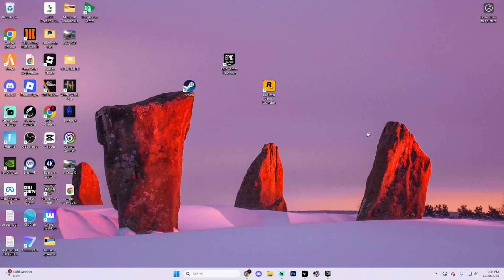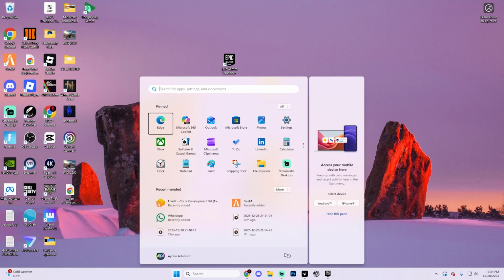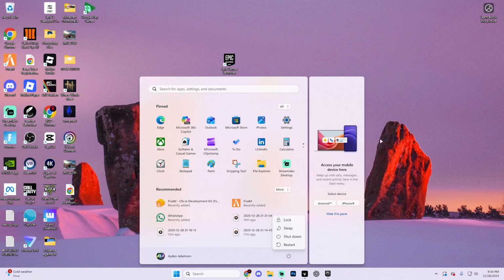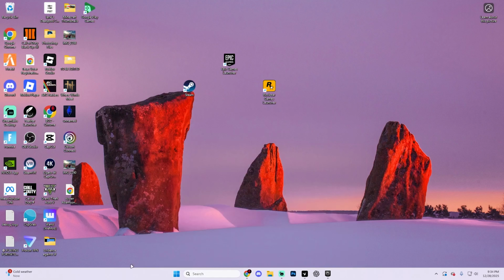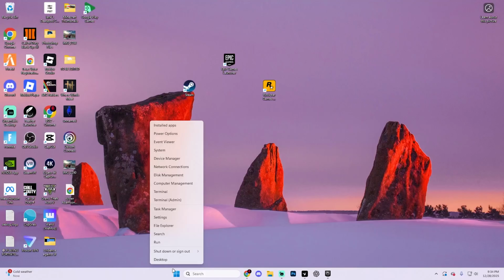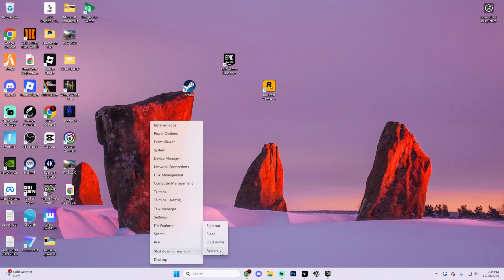How To Restart Laptop - Full Guide